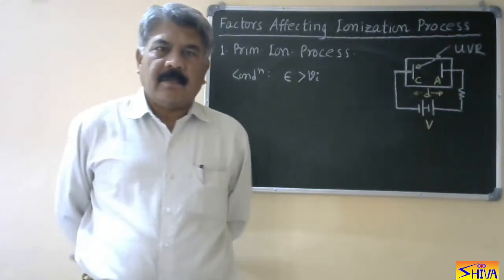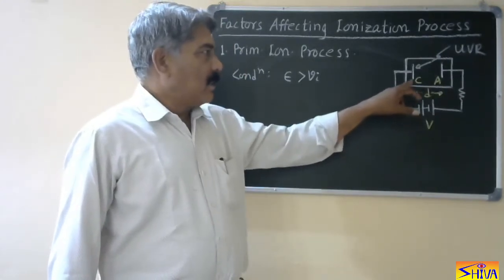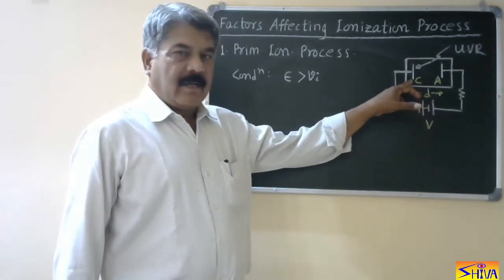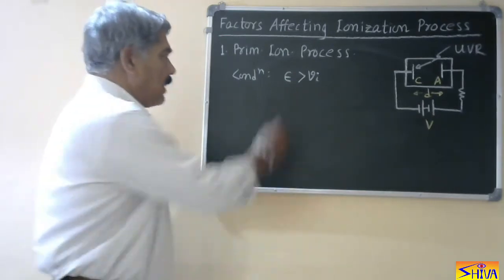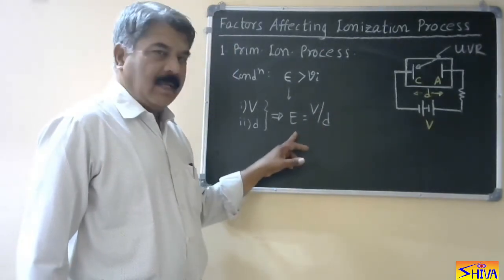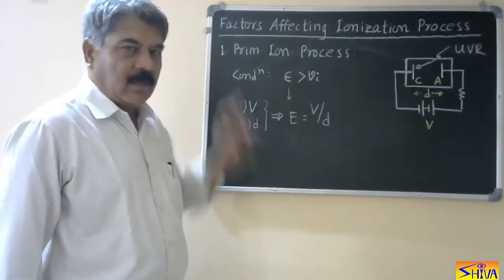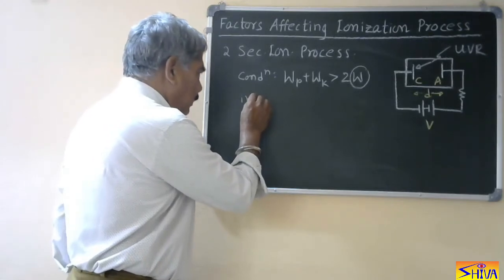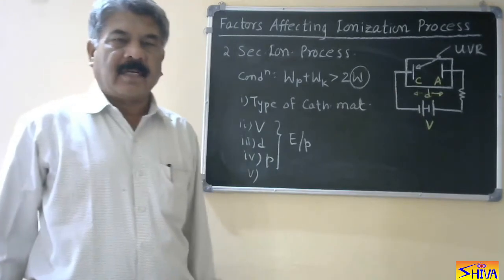High Voltage Engineering: Lect.6: Factors Affecting the Breakdown Mechanisms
Time Management Book:

In this video the factors affecting diferent breakdown mechanisms are discussed.